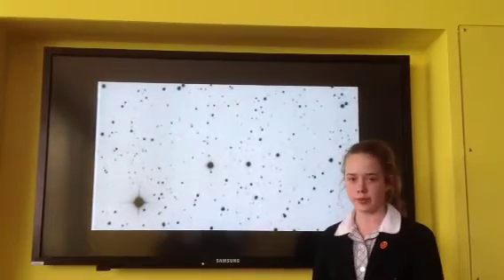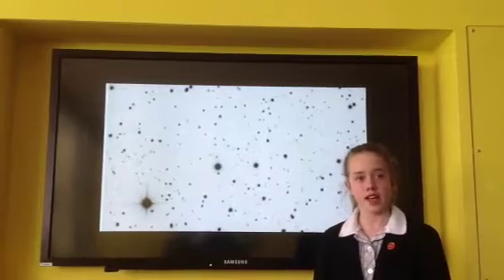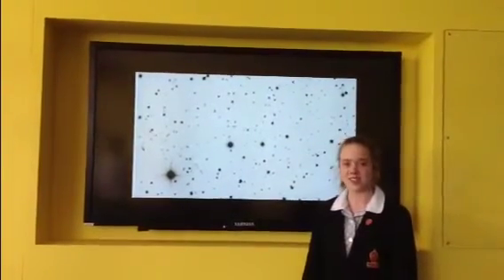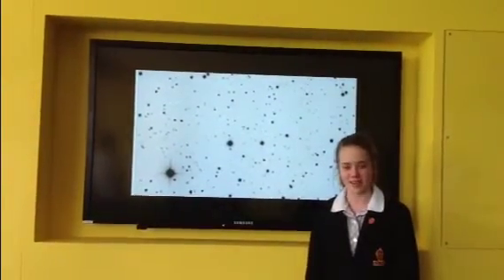Juno flyby explanation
YVG students from the Gifted and Talented Program explain how they tracked the Juno spacecraft - a job normally reserved for NASA!